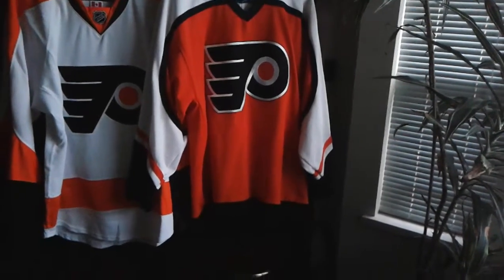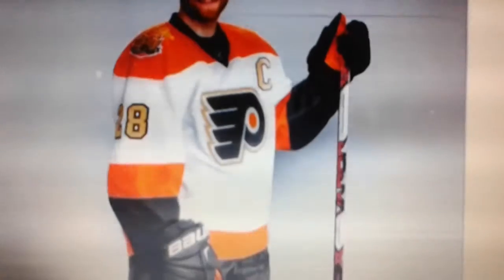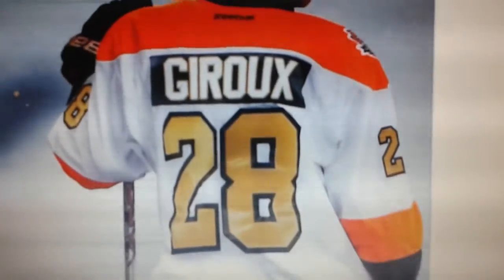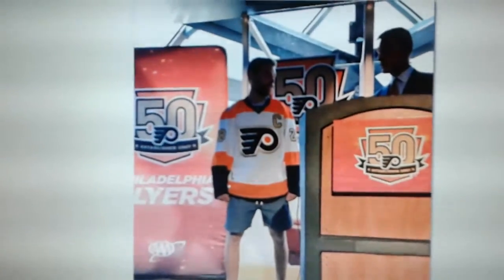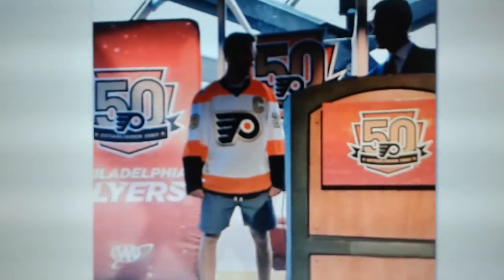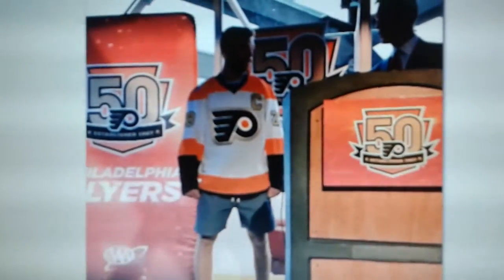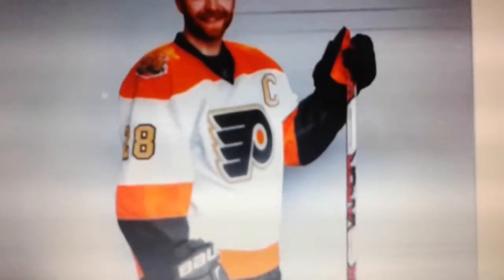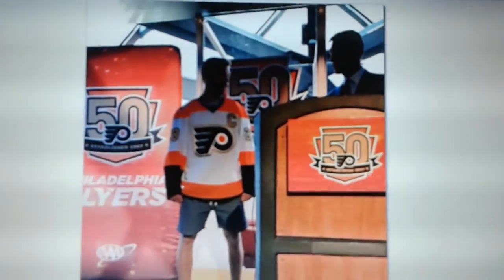Philadelphia Flyers 50th Anniversary Jersey: My Thoughts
My thoughts on the newly unveiled Philadelphia Flyers 50th Anniversary Jersey, which will not be a throwback.